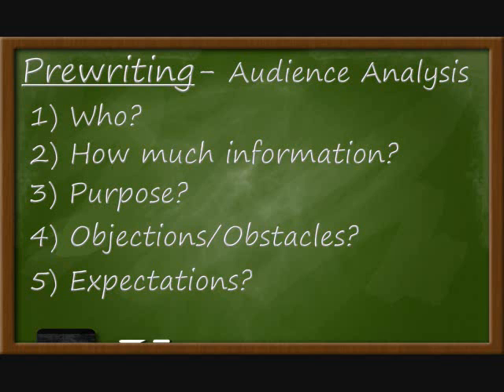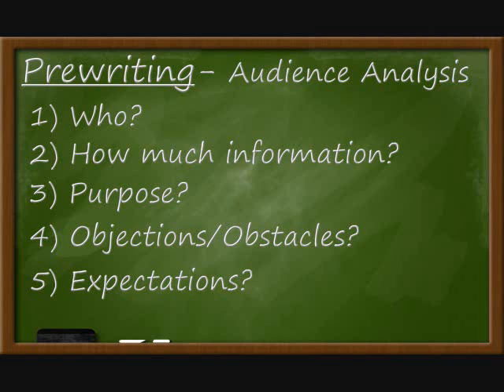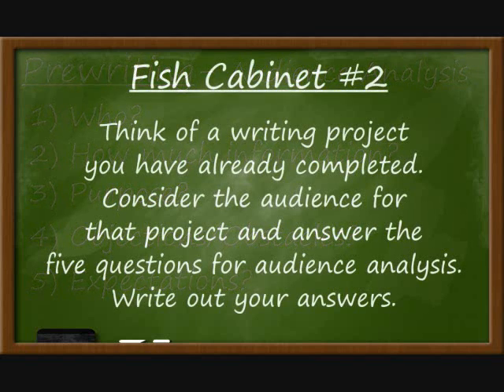Professor Write Video 4 - Audience Analysis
Five questions for analyzing your intended audience.